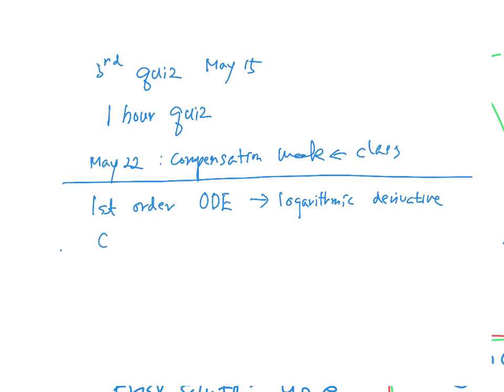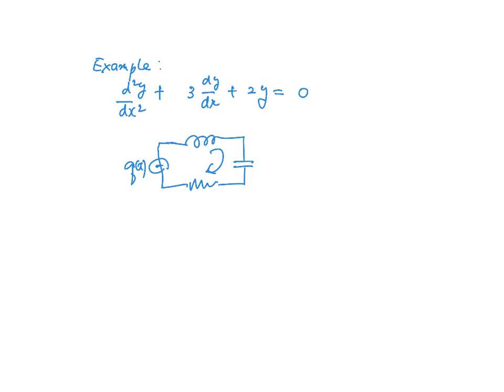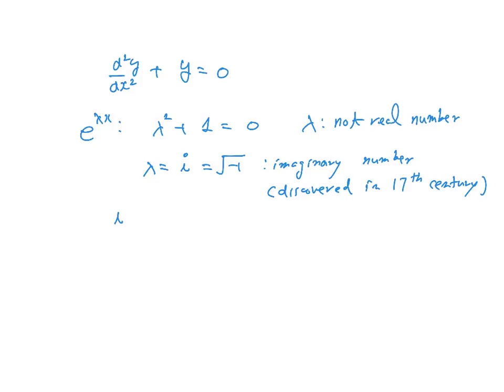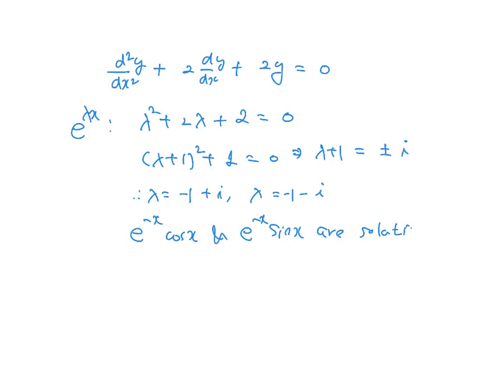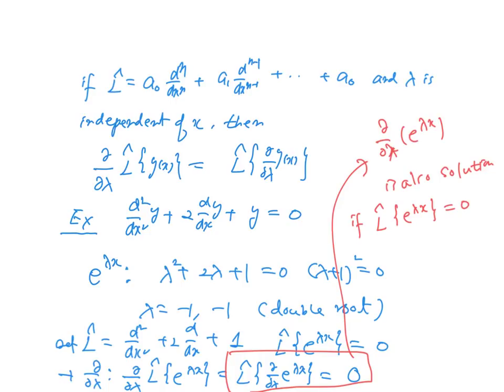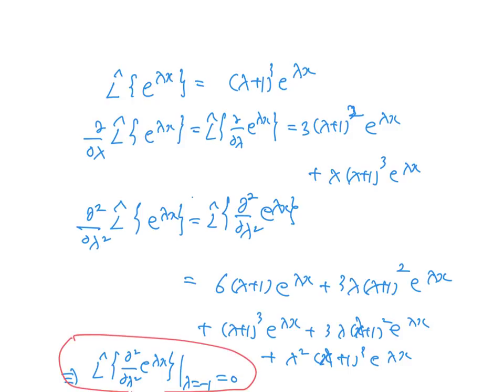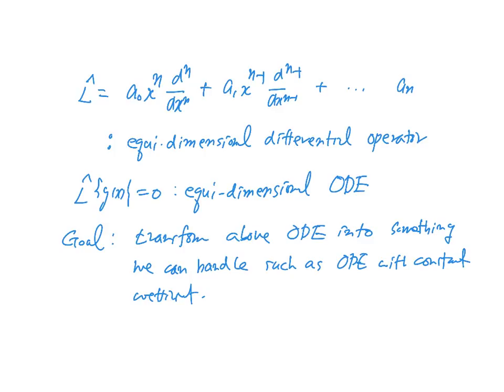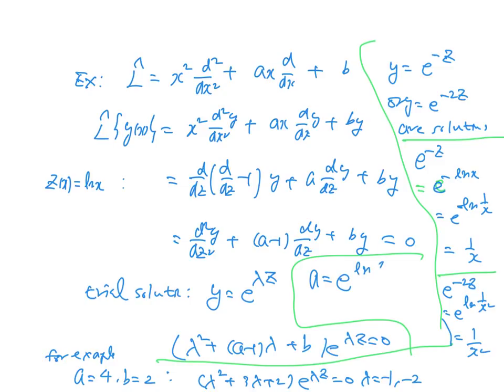Engineering Mathematics I-9